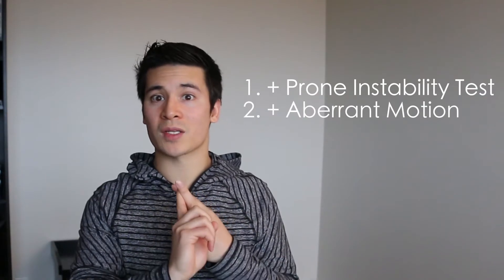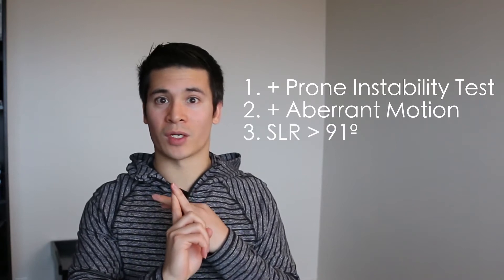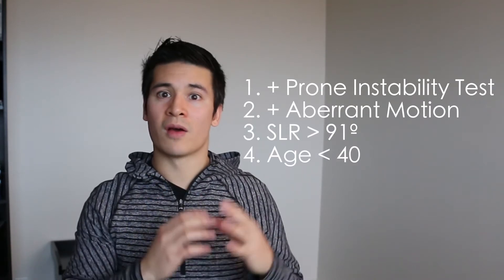Does Core Weakness Cause Low Back Pain?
Low back pain is thought to be caused by instability in the spine. Therefore, spinal stability exercises to strengthen to core muscles would be beneficial.

An article by Ulrike Mitchell looked at how the research has changed since clinical prediction rules have been suggested to determine who is likely to respond to spinal stability exercises.

Source: Mitchell UH and Hurrell J. Clinical spinal instability: 10 years since the derivation of a clinical prediction rule. A narrative literature review. J of Back and MSK Rehab. 2018.